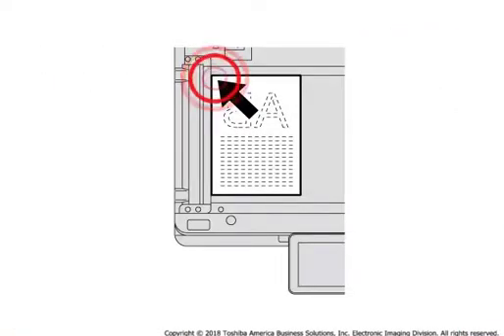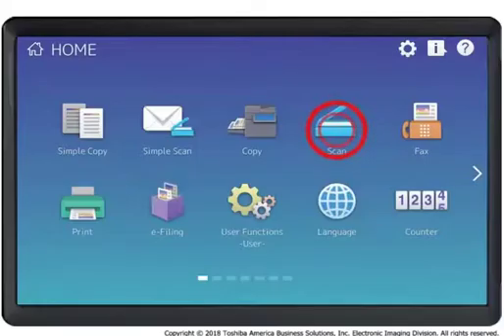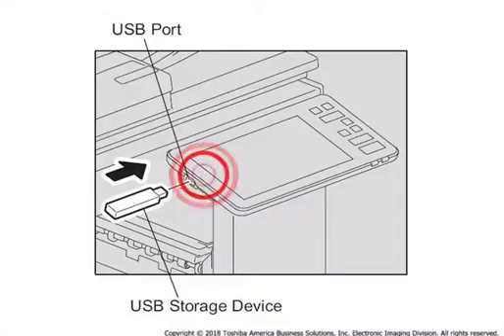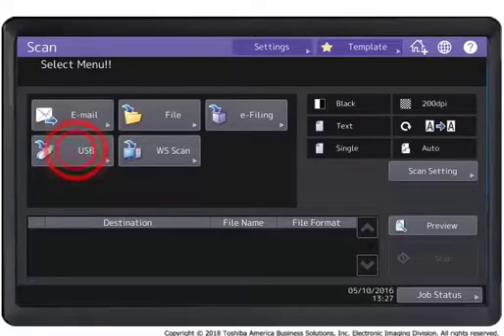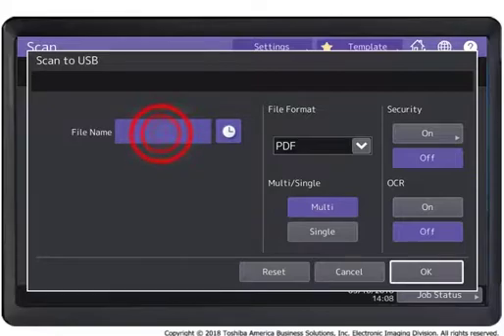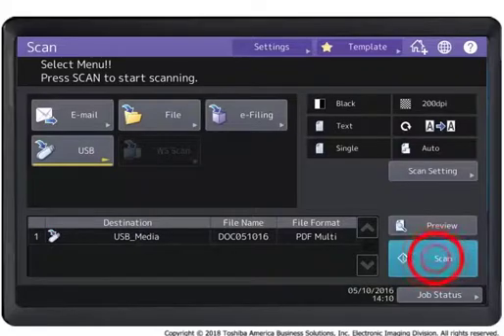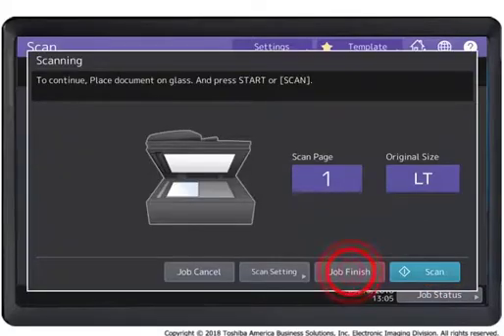e-STUDIO2510AC Series Scan to USB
Learn how to optimize Toshiba e-STUDIO2510AC Series Scan to USB